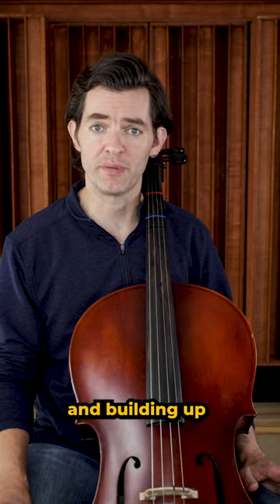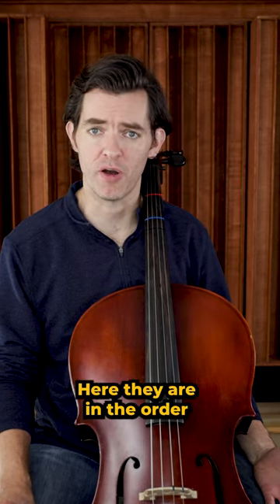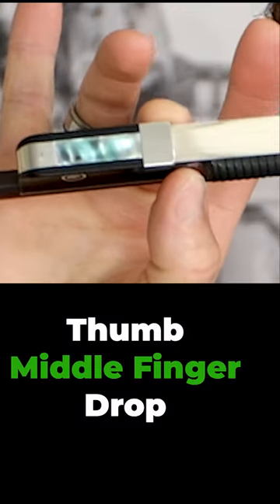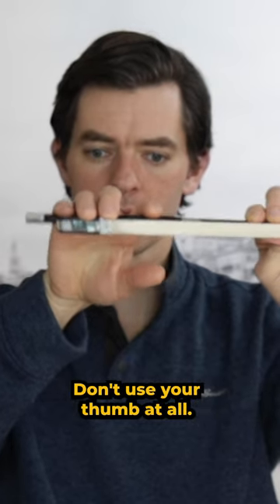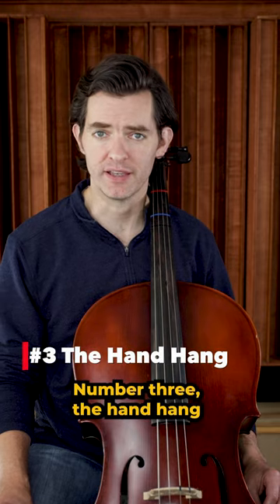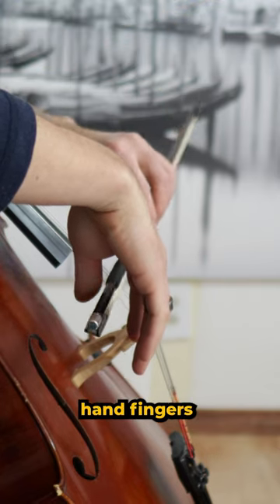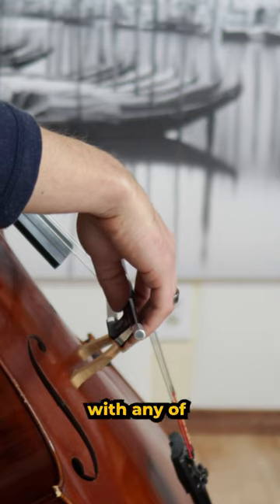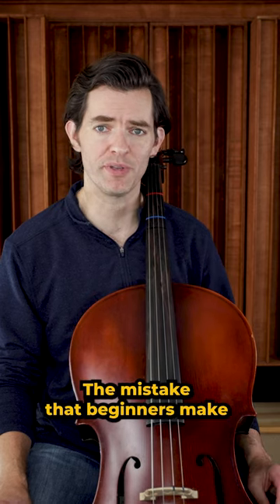CELLO BOW HOLD for BEGINNERS | Cello Course for Beginners